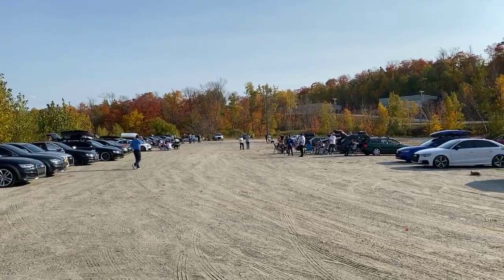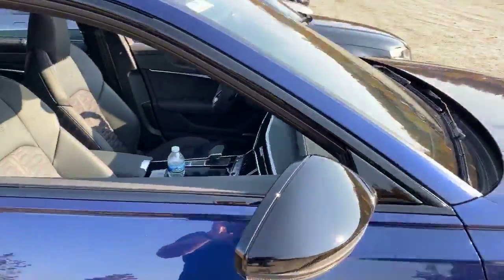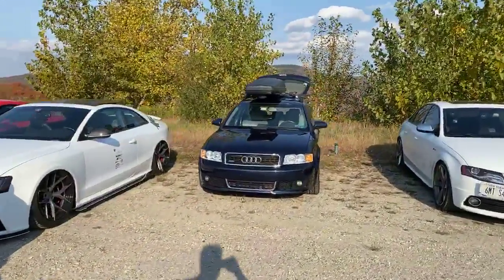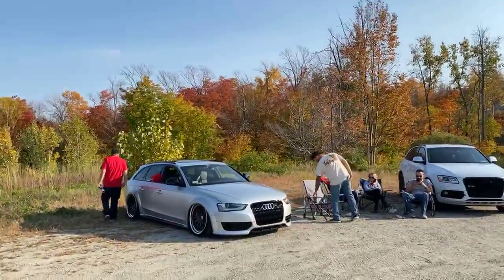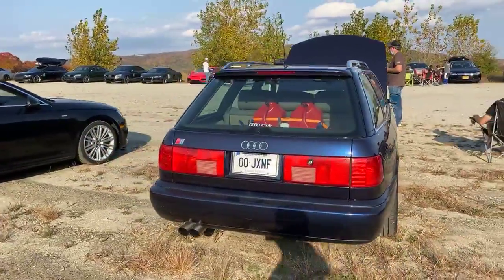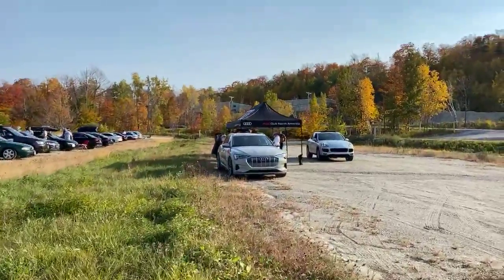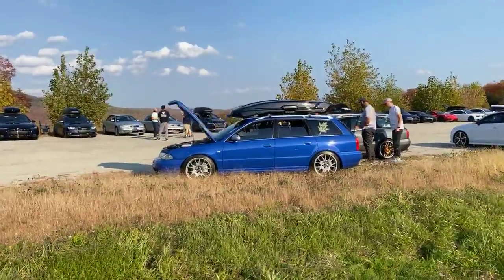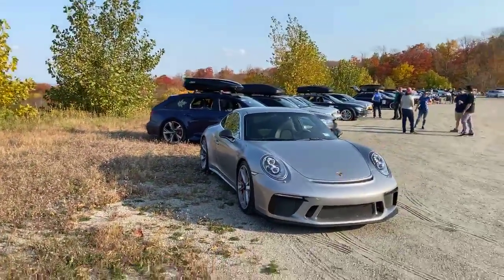Long Roof Rally: Stratton Mountain Gathering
Having made the road trip from Lime Rock Park to Stratton, VT, Long Roof Rallyists gather on top of the mountain.